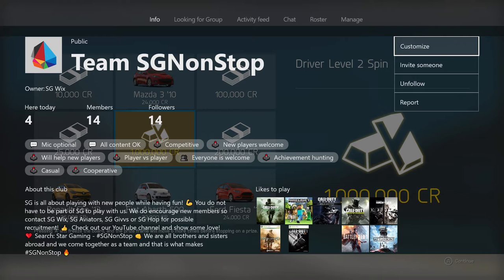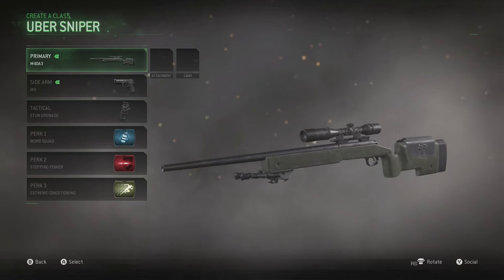How to never get a hitmarker with M40A3 ( Excluding juggernaut )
Looking for a team? Show us what you got by copy and pasting and emailing us the following ( Please Note if you are going for our eSports team or Sniping we will need a 3 minute unedited montage of your most recent clips plus clips with the clan tag " SGN " and for people who desire the eSports team we will need a link to any/all of your accounts for MLG, UMG, etc:
* GamerTag/Username:
* Platform
* Team Desired ( ex. Sniping, eSports, etc ):
* Give us any information we need to know or that you would like us to know:
* We do have a policy for our members, all members need to advertise the channel and or share the videos in any way they can, will you uphold to that?
SOCIAL
Xbox Club: Team SGNonStop